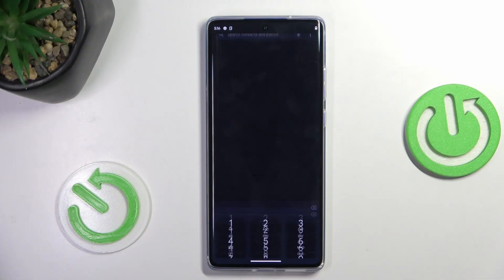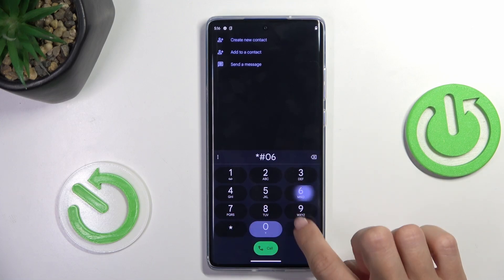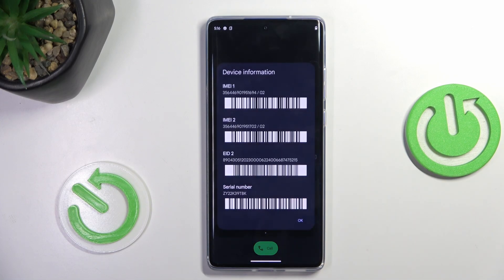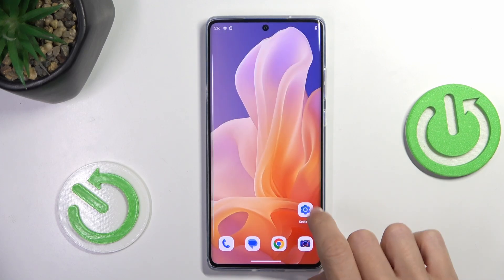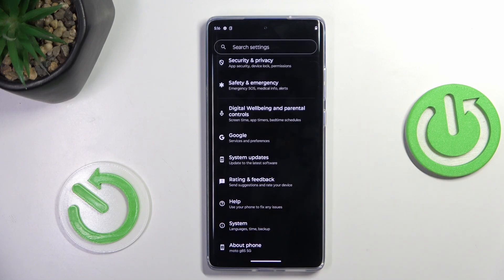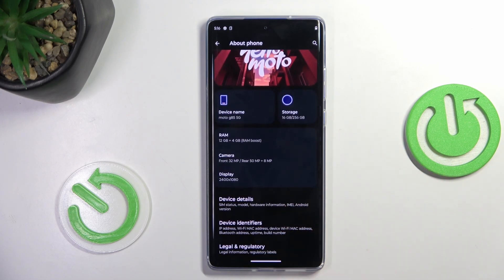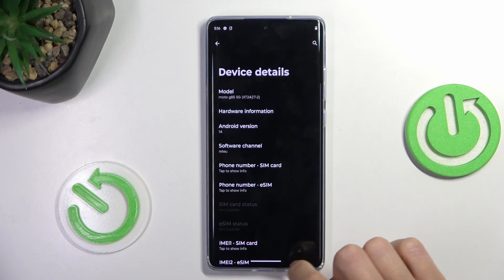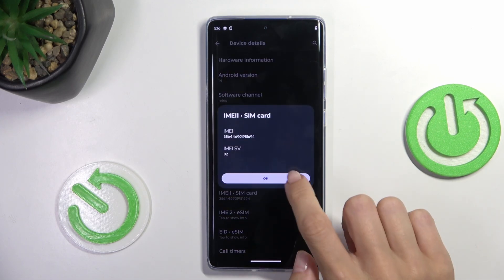How to Find IMEI of Your Motorola Moto G85 - Check IMEI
In today’s instruction video we would like to show you how to find the IMEI number of your Motorola smartphone. If you wish to check the IMEI in order to find out information about warranty or some other important stuff, then this tutorial will help you with that.

How to check IMEI number on MOTOROLA Moto G85? How to use secret codes to check IMEI number on MOTOROLA Moto G85? How to find IMEI on MOTOROLA Moto G85?